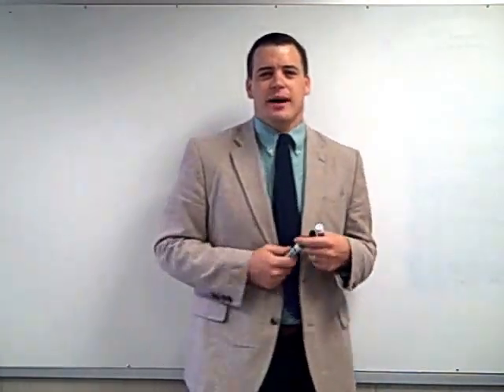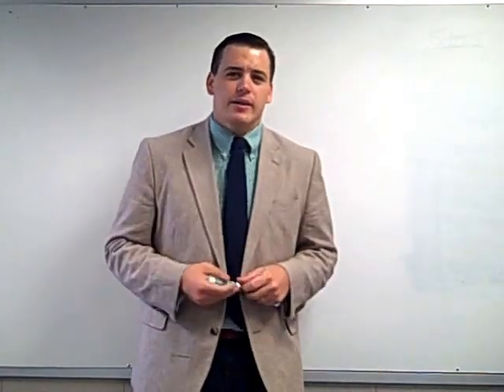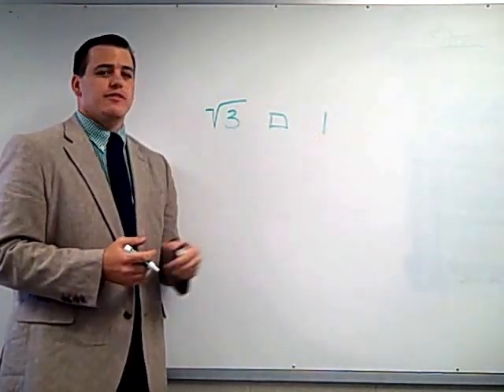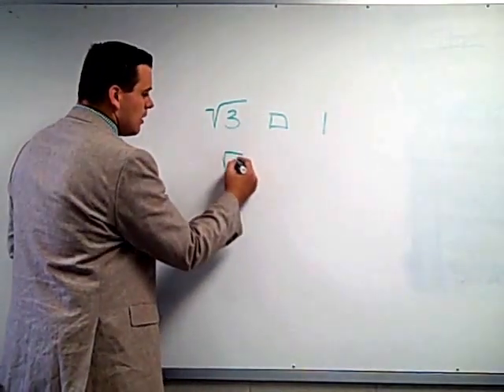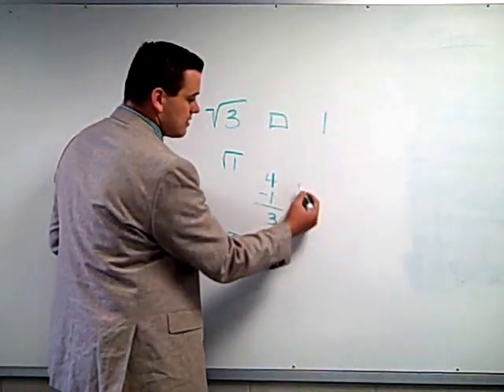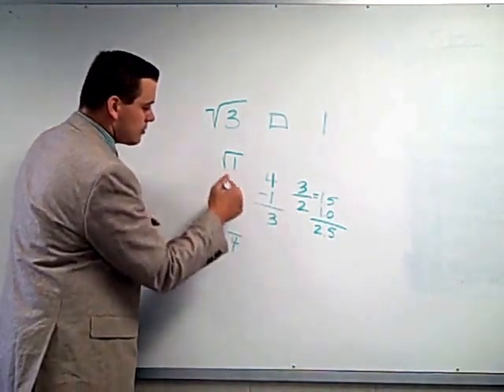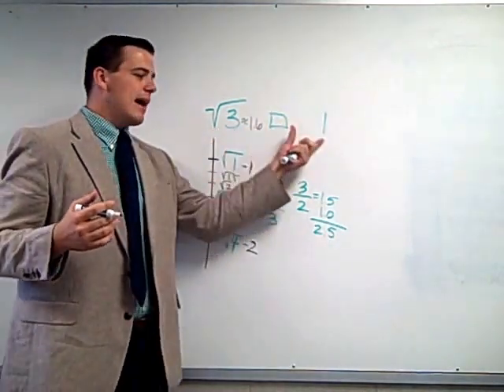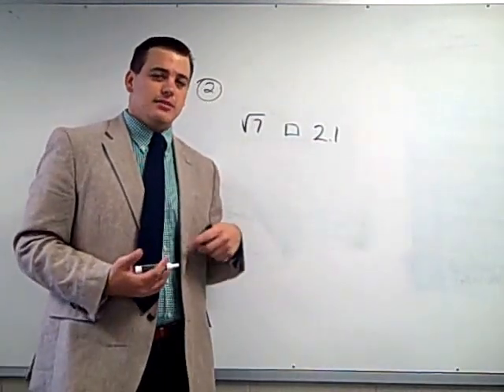Comparing Irrational and Rational Numbers: Lesson 1-4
This is a follow up video for my students to view for addition help. I understand that with a calculator you can solve problems easier, however I want you to challenge yourself to work the problem out! Thank you parents and students for watching!